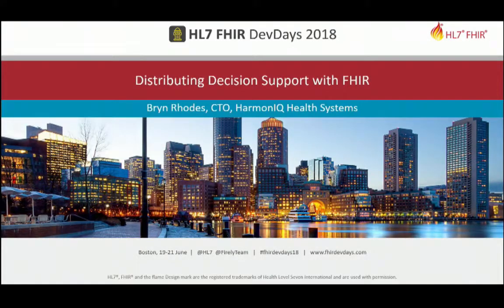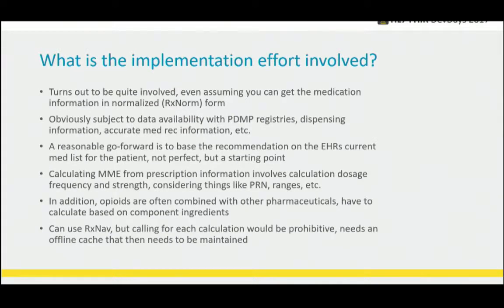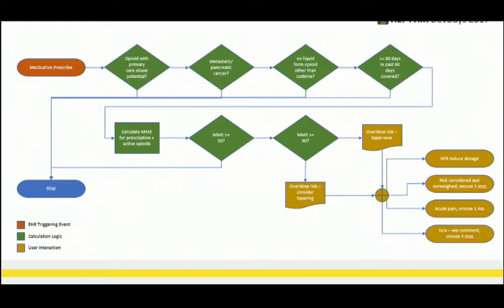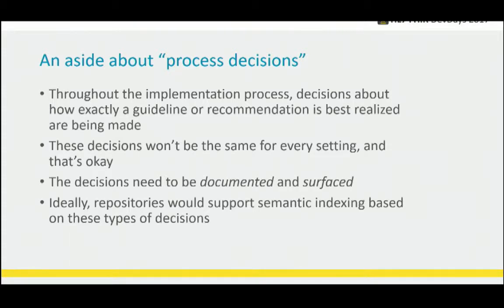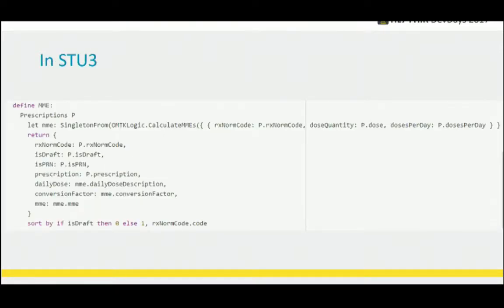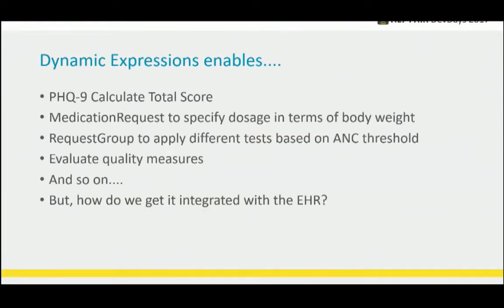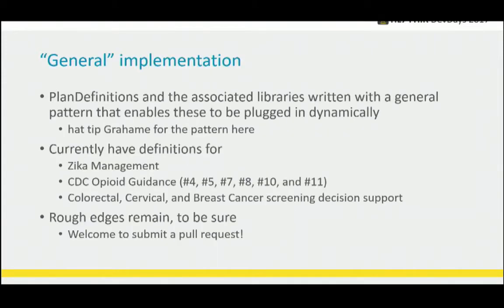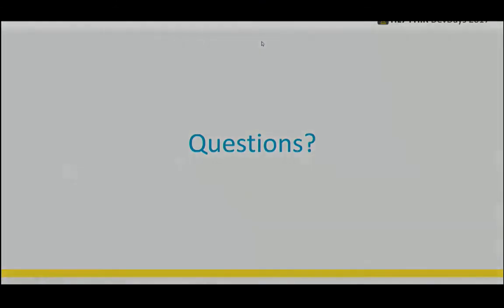Distributing Decision Support with FHIR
Distributing Decision Support with FHIR, presented by Bryn Rhodes
Presented at HL7 FHIR DevDays, June 2018, Boston, MA

The ability of healthcare IT systems to react quickly and effectively to emerging public health concerns is a significant challenge. See how the HL7 FHIR Clinical Reasoning Module can be used to help address this challenge by enabling the exchange of decision support knowledge.